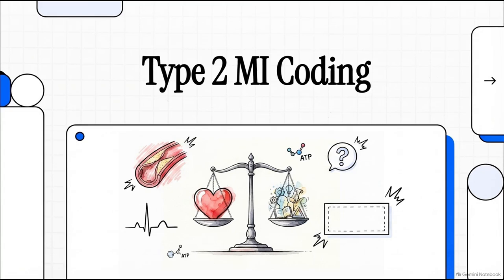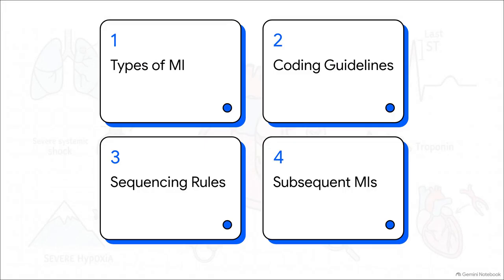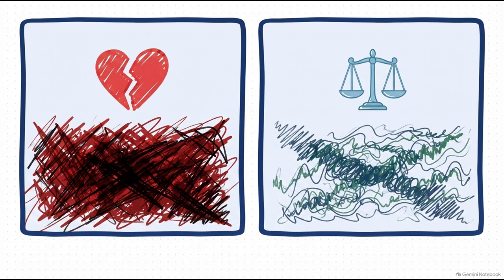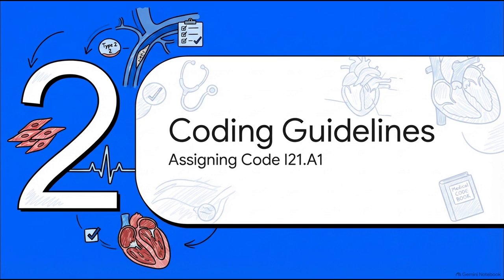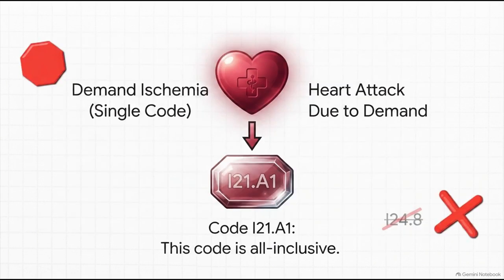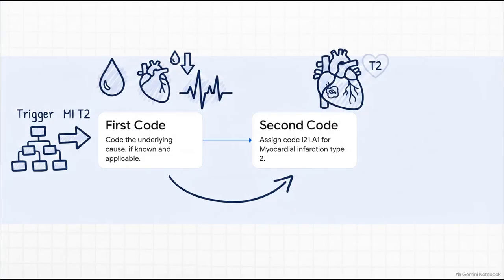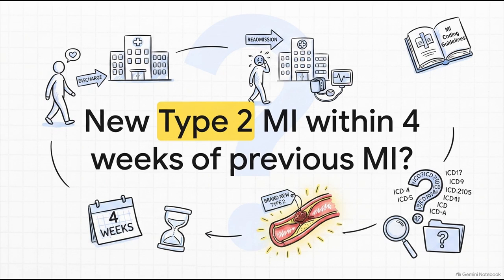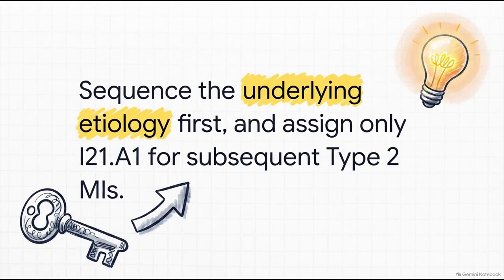Part 9 – Type 2 MI: Demand Ischemia, Supply/Demand Mismatch & "Code First" Rules (I21.A1)